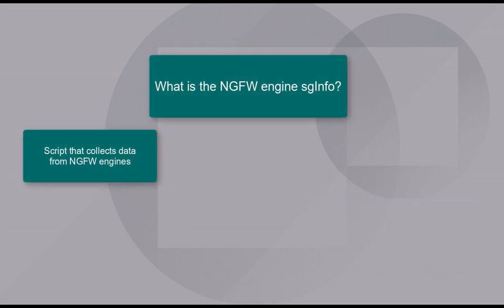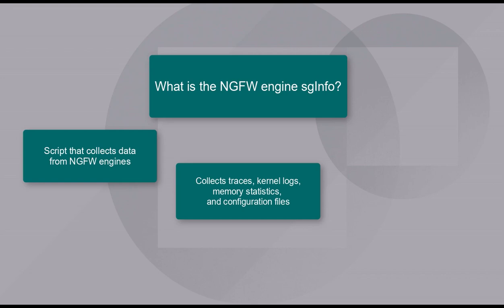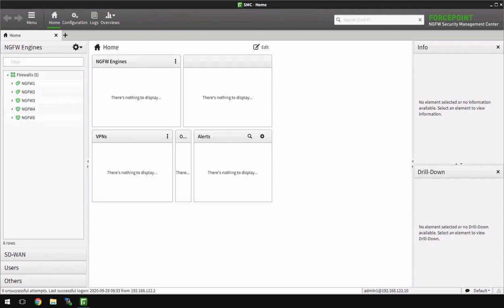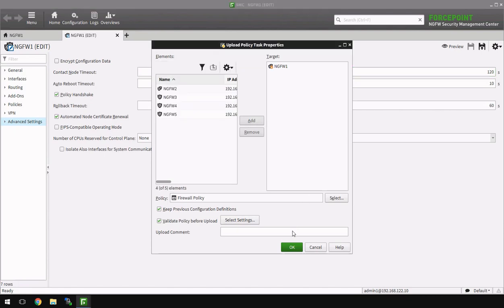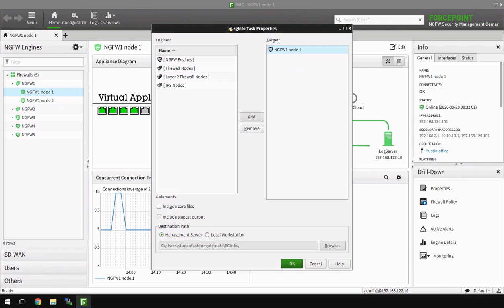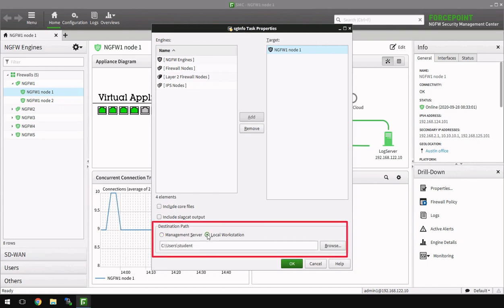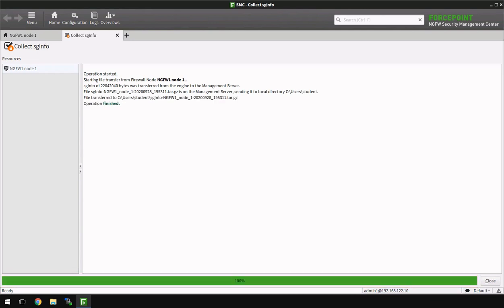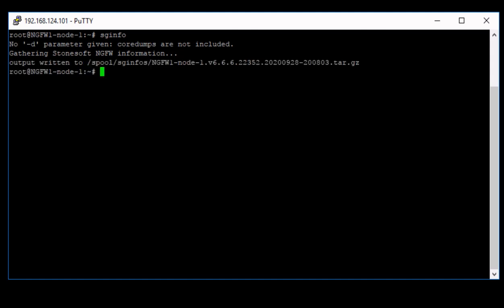Collecting Next Generation Firewall sgInfo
In this video, you will learn how collect Next Generation Firewall sgInfo.